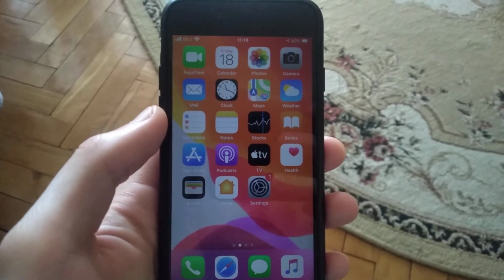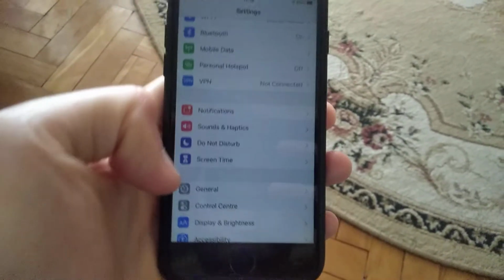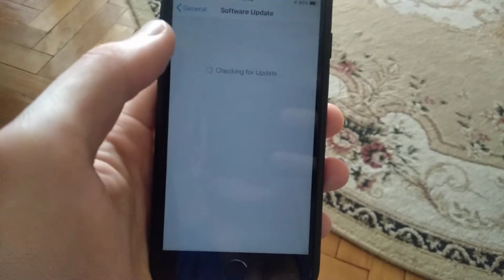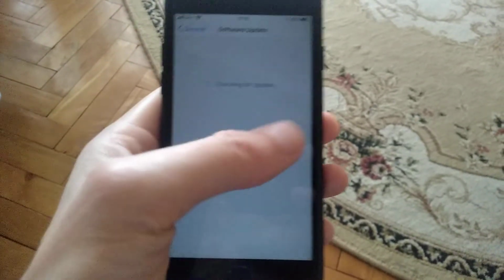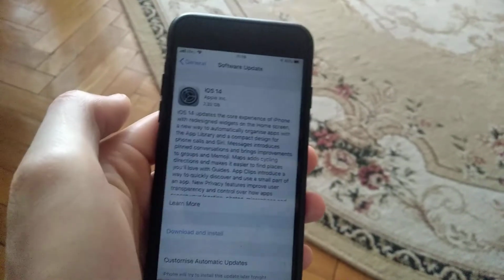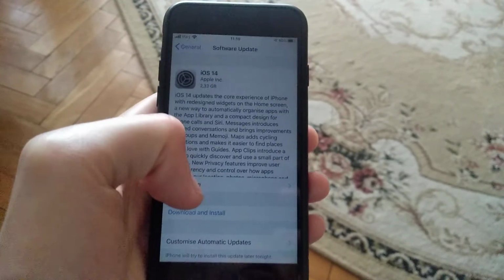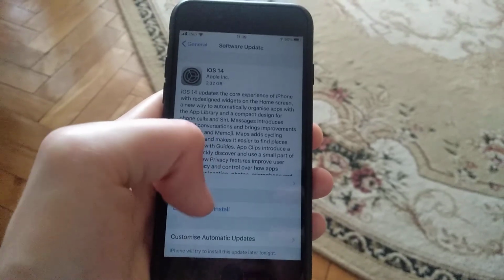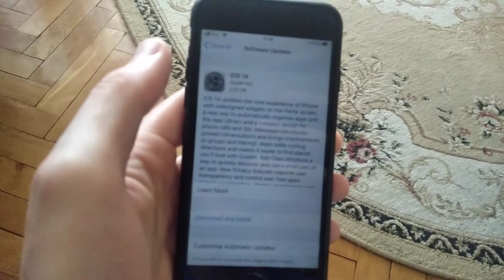How To Install iOS 14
If you don't know How To Install iOS 14, this video is for you.